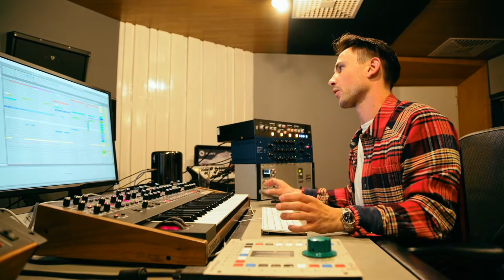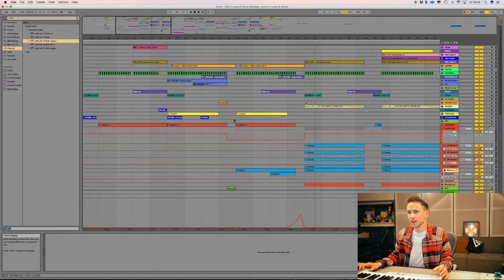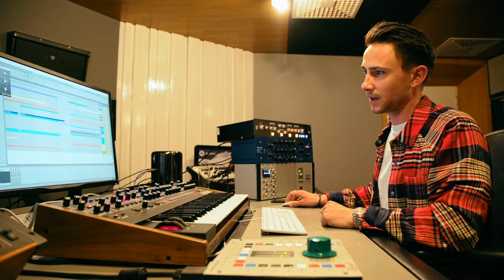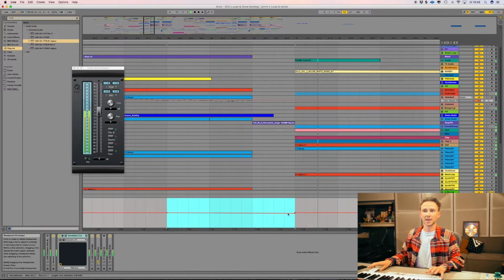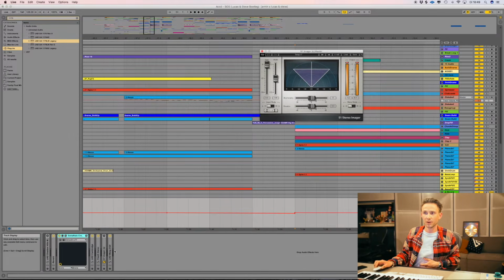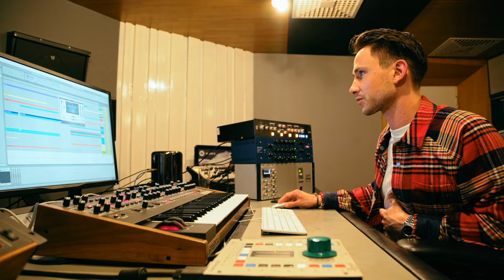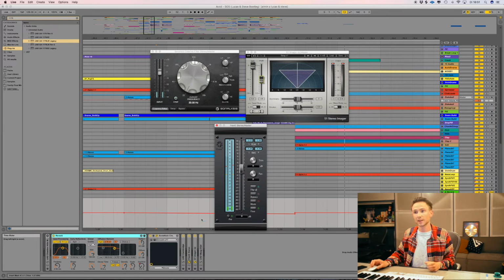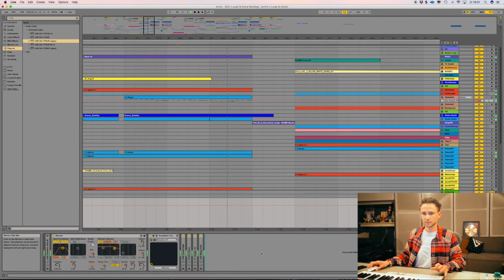How to use automations in your build up! Tip Of The Week by LUCAS & STEVE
This week we talk about using automation in your build up to create more tension. Check it out!

Artist Biography:
Beyond their breathtaking melodies and explosive performances, you’ll find one of the closest friendships in dance music. Dutch powerhouse duo Lucas & Steve have seen a momentous rise to stardom in recent years, climbing charts and entering the DJ mag top 100 in 2017 and they’re still going strong. With an array of exciting productions set for release and an album coming up, this year will be insane. Lucas & Steve continue to make their mark on the dance music world in 2020.

Renowned for their uplifting productions, they have scored consecutive summer hits with ‘Summer On You’, ‘Up Till Dawn’ and ‘Where Have You Gone’. Most recently the guys released ‘Long Way Home’ and ‘Perfect’. With all the releases they have amassed millions of streams on Spotify. This showcased their musical maturity while maintaining their globally adored feel-good sound. They have collaborated with Armin van Buuren, Bassjackers, Ummet Ozcan, Breathe Carolina, Firebeatz, Mike Williams & remixed for the likes of David Guetta, Robin Schulz, Kygo, Lost Frequencies and more.

Lucas & Steve’s infinite energy is best experienced in a crowd, which they’ve proven time after time with acclaimed live sets at Tomorrowland’s Main-stage, Creamfields, AMF, Parookaville, Sziget Festival, ElectroBeach and continuous tours across Europe, Asia and South America.